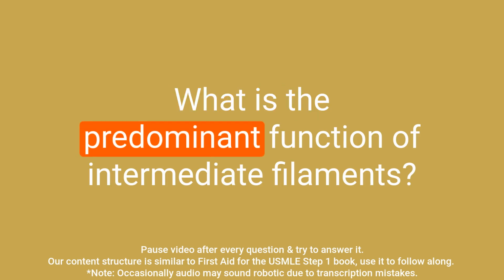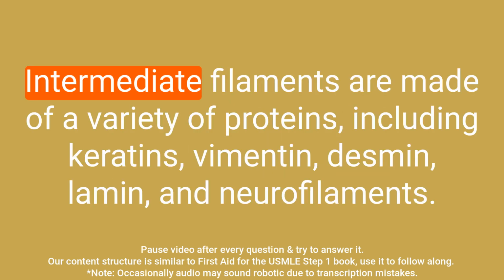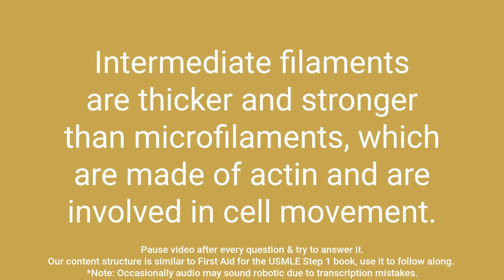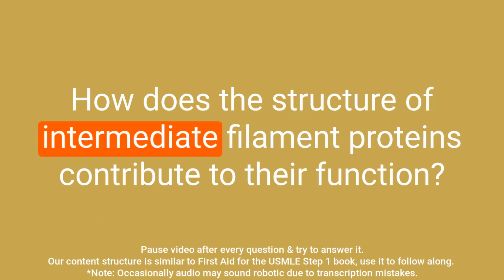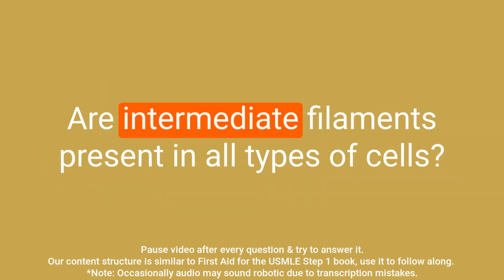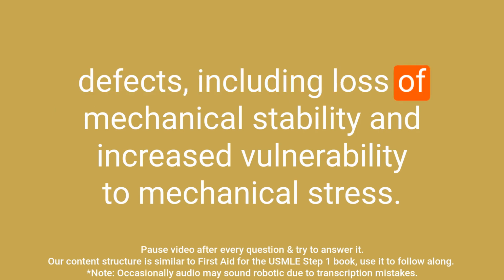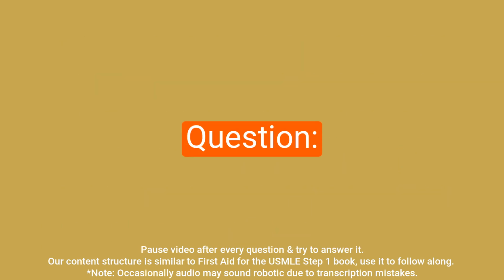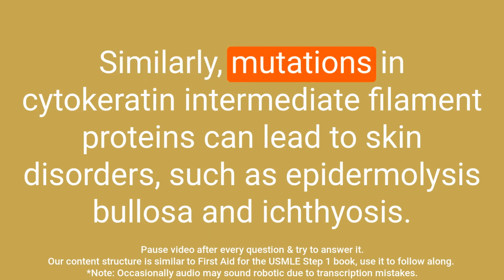Intermediate Filaments: A Comprehensive Q&A Review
Question: What is the predominant function of intermediate filaments?
Answer: The predominant function of intermediate filaments is to maintain cell structure.Question: Can you provide examples of intermediate filaments?
Answer: Examples of intermediate filaments include vimentin, desmin, cytokeratin, lamins, glial fibrillary acidic protein (GFAP), and neurofilaments. Question: What are intermediate filaments made of?
Answer: Intermediate filaments are made of a variety of proteins, including keratins, vimentin, desmin, lamin, and neurofilaments.Question: What is the role of intermediate filaments in maintaining cell structure?
Answer: Intermediate filaments help to provide mechanical strength and stability to cells, allowing them to resist tension and maintain their shape. They also play a role in cell division and movement, as well as in the organization of the cytoskeleton.Question: How do intermediate filaments differ from microfilaments and microtubules?
Answer: Intermediate filaments are thicker and stronger than microfilaments, which are made of actin and are involved in cell movement. Microtubules, on the other hand, are made of tubulin and are responsible for cell division and maintenance of cell shape.Question: Can you give an example of a specific intermediate filament protein?
Answer: One example of an intermediate filament protein is vimentin. Vimentin is a type III intermediate filament protein that is present in mesenchymal cells, such as fibroblasts and smooth muscle cells.Question: How does the structure of intermediate filament proteins contribute to their function?
Answer: The structure of intermediate filament proteins is characterized by a central rod domain composed of alpha-helical coiled coils. These coiled coils form a stable, helical structure that gives intermediate filaments their strength and resistance to tension. The N- and C-terminal domains of intermediate filament proteins interact with the plasma membrane, cytoskeleton and other intermediate filaments, this interaction contributes to their function in maintaining the cell structure. Question: Are intermediate filaments present in all types of cells?
Answer: Intermediate filaments are present in most types of cells, including epithelial, mesenchymal, and neural cells. However, their composition and structure can vary depending on the cell type. For example, epithelial cells typically have high levels of cytokeratin intermediate filaments, while neural cells have high levels of neurofilaments.Question: How does the alteration of intermediate filament proteins affect the cell?
Answer: Alterations in the expression or structure of intermediate filament proteins can lead to a variety of cellular defects, including loss of mechanical stability and increased vulnerability to mechanical stress. This can lead to abnormal cell shape and migration, as well as an increased risk of cell death.Question: Are intermediate filaments only found in eukaryotic cells?
Answer: Intermediate filaments are found exclusively in eukaryotic cells. Eukaryotic cells have a more complex internal structure, and intermediate filaments play an important role in maintaining the organization and stability of this structure.Question: Are there any diseases caused by mutations in intermediate filament proteins?
Answer: Yes, there are several diseases caused by mutations in intermediate filament proteins. For example, mutations in lamin A, a component of the nuclear lamin intermediate filament network, can cause a group of inherited diseases known as laminopathies. These diseases are characterized by muscle weakness, heart defects, and a higher risk of certain cancers. Similarly, mutations in cytokeratin intermediate filament proteins can lead to skin disorders, such as epidermolysis bullosa and ichthyosis.tab